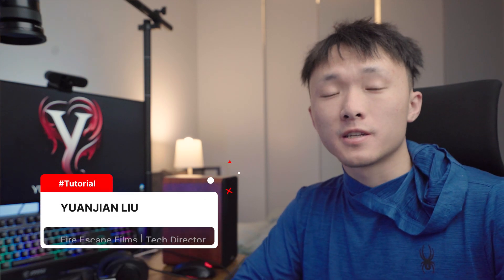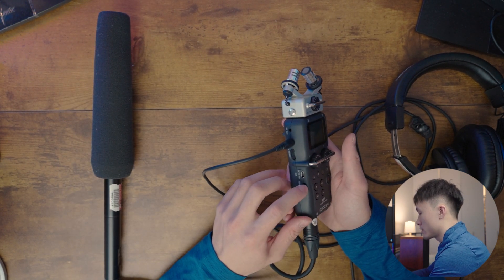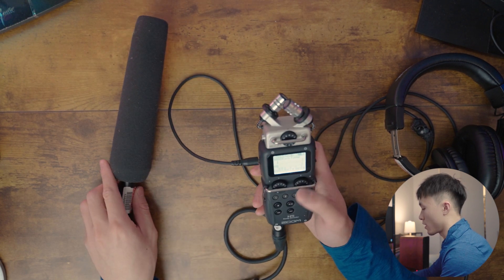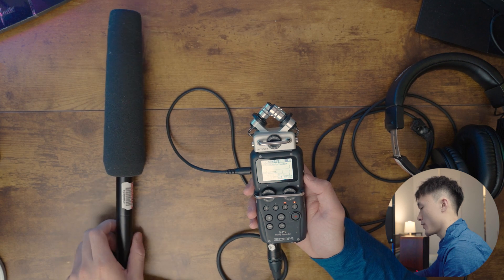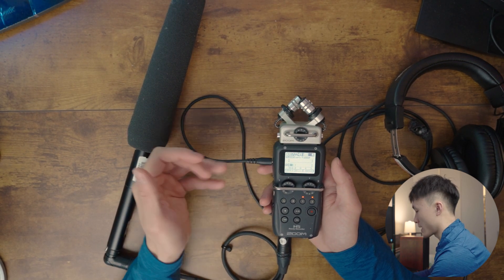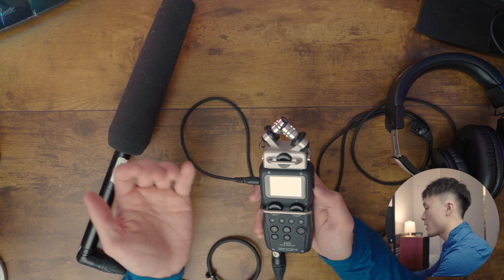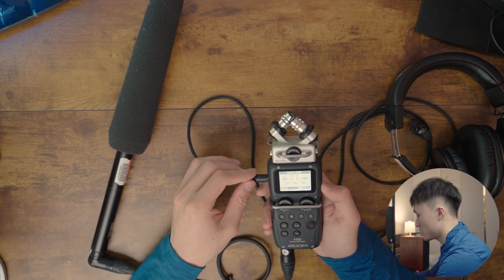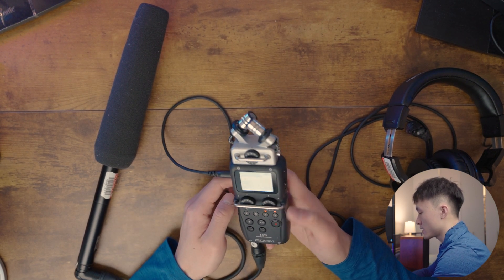ZOOM H5 Basics - Audio Recording For Filmmaking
We walk through the basics of the ZOOM H5 recorder. Audio is half the watching experience, yet many student filmmakers didn't pay much attention to the audio quality. Spend 10 minutes to understand how to record audio properly with the ZOOM H5 recorder for your next film!

00:00 Introduction
00:08 What is inside the FE Audio Kit
00:26 ZOOM H5 External Ports
01:51 Monitoring audio while recording
03:28 Set audio sampling rate
04:46 Phatom Power for microphones
06:02 -20db for the microphone
07:29 format the SD card & select folders
09:19 Start/Stop Recording
10:07 playback recorded audio
10:26 review of the key points